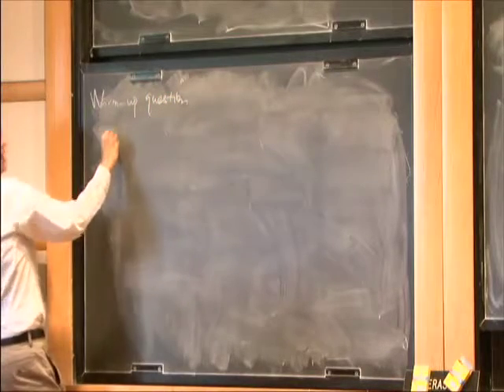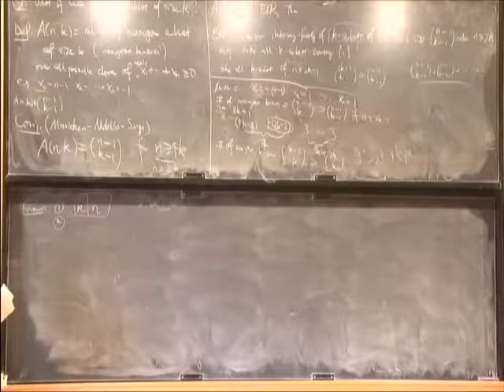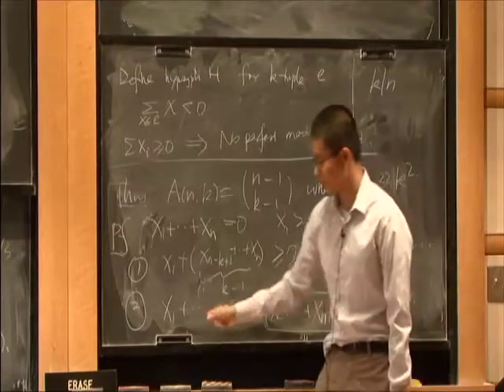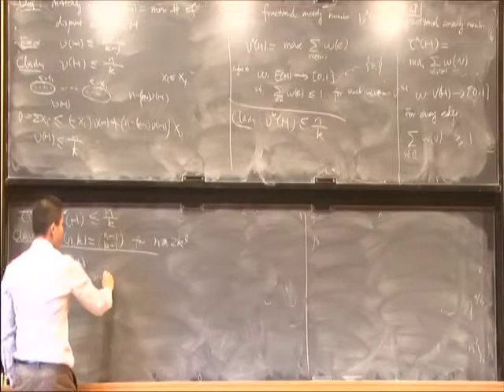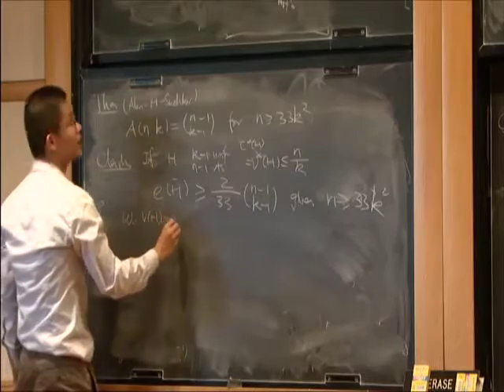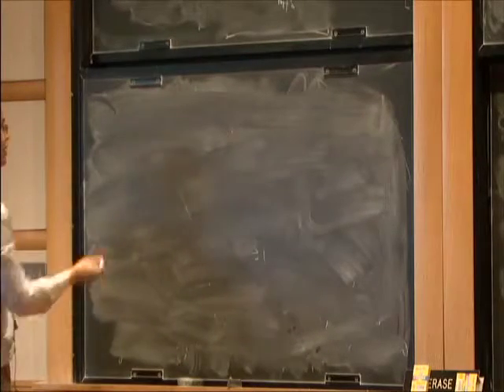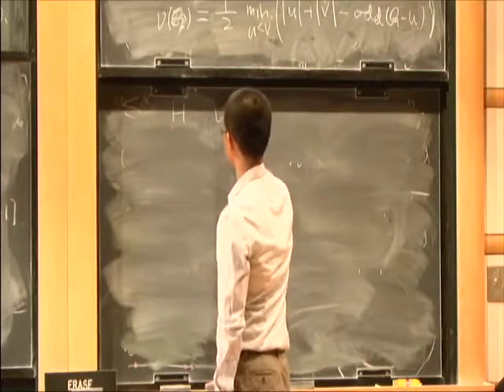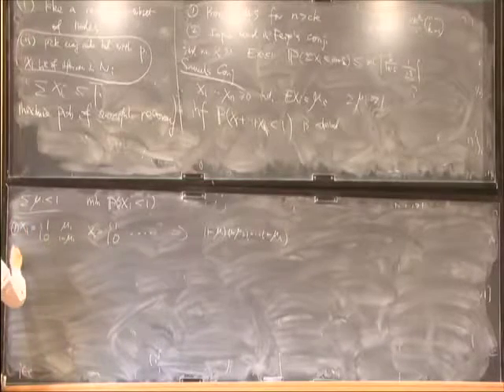On the Conjectures of Nonnegative kk-Sum and Hypergraph Matching - Hao Huang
Hao Huang
University of California, Los Angeles; Member, School of Mathematics

A twenty-year old conjecture by Manickam, Mikl\'os, and Singhi asked whether for any integers n,kn,k satisfying n≥4kn≥4k, every set of nn real numbers with nonnegative sum always has at least (n−1k−1)(n−1k−1) kk-element subsets whose sum is also nonnegative. In this talk we discuss the connection of this problem with an old question by Erd\H{o}s, who asks to determine the maximum possible number of edges in a kk-uniform hypergraph on nn vertices with no matching of size tt, and with the question of estimating the probability that the sum of nonnegative independent random variables exceeds its expectation by a given amount. Using these connections and probabilistic techniques, we verify the Manickam-Mikl\'os-Singhi conjecture for n≥33k2n≥33k2.

In the remaining time of the talk, we will give an overview of the progress on Erd\H os' conjecture, and discuss its application to a problem of existence of perfect matchings in uniform hypergraphs, and to a question about finding an optimal data allocation in a distributed storage system.

This talk is based on joint works with Alon, Frankl, Loh, R\"odl, Ruci\'nski and Sudakov.